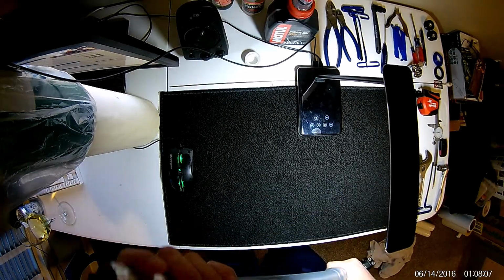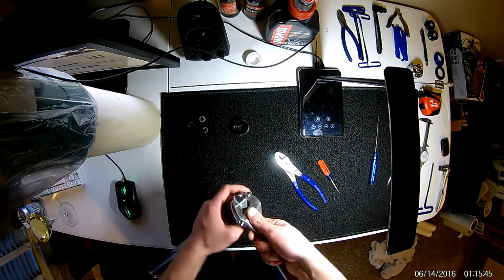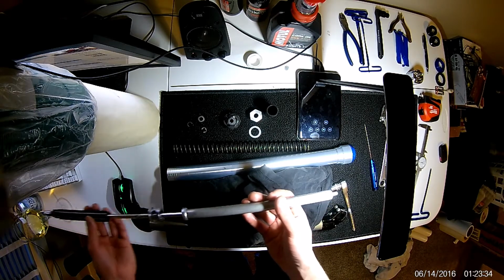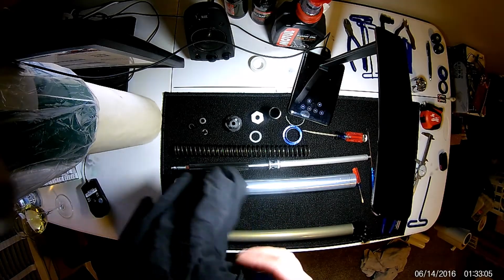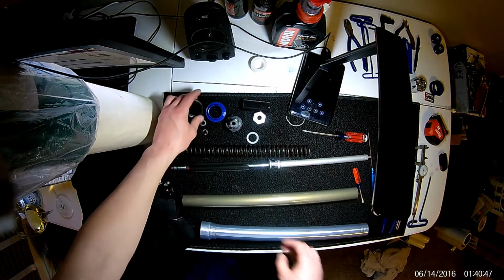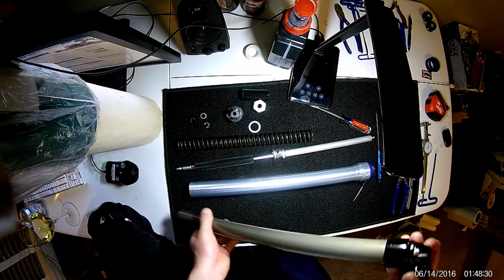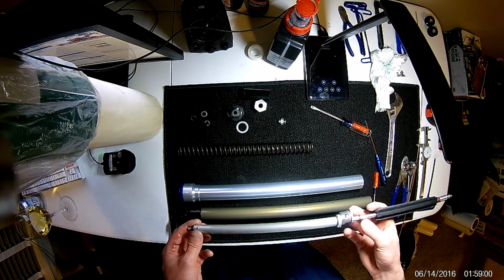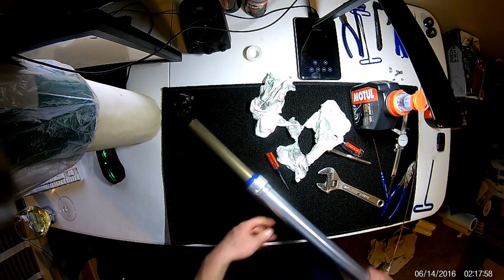Marzocchi Shiver Dual Crown Fork Rebuild